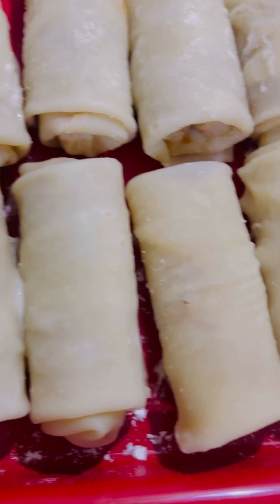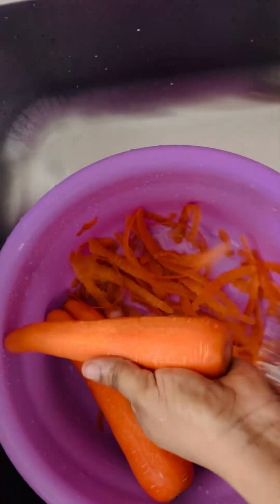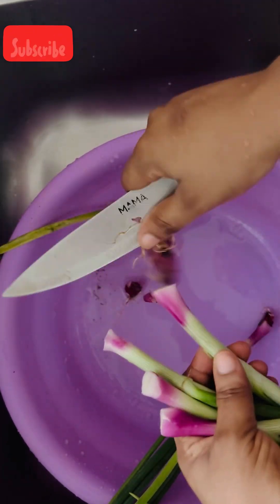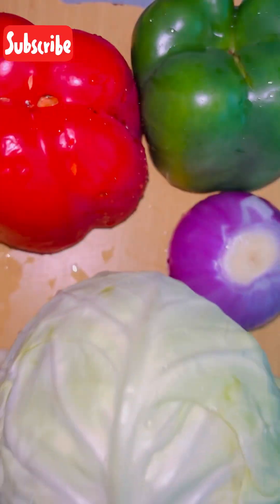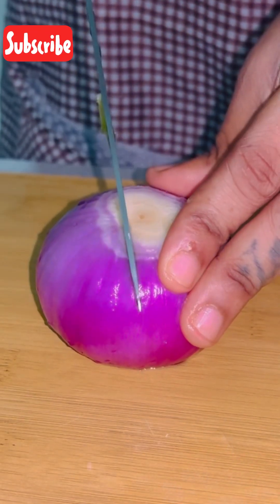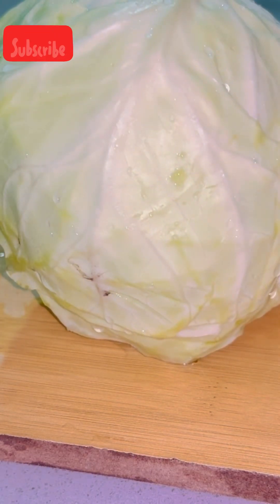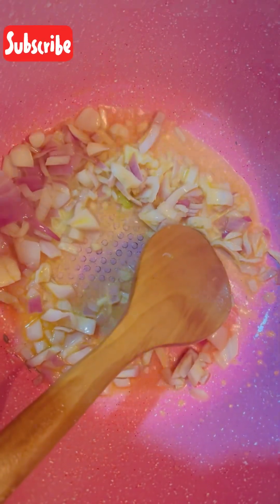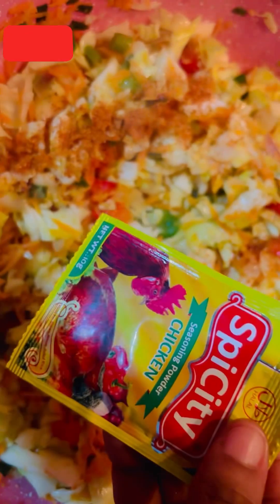Spring rolls making in beat and easy way